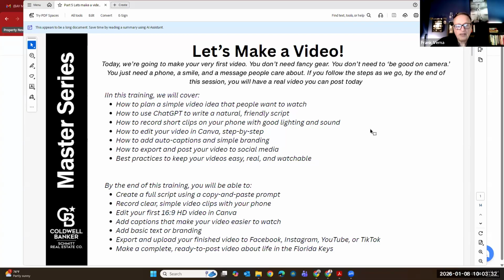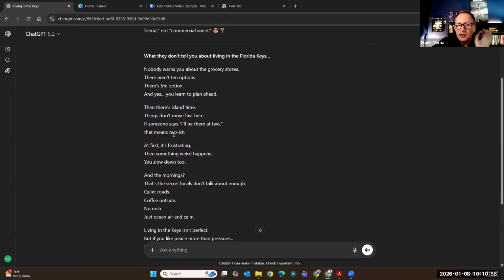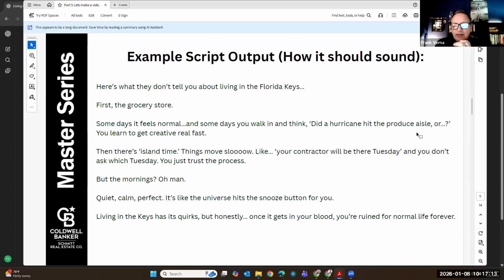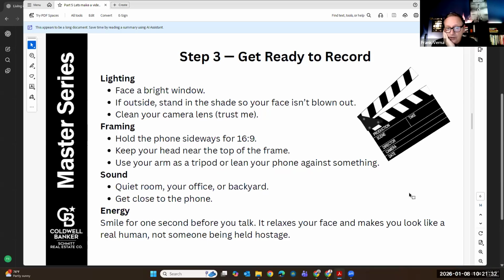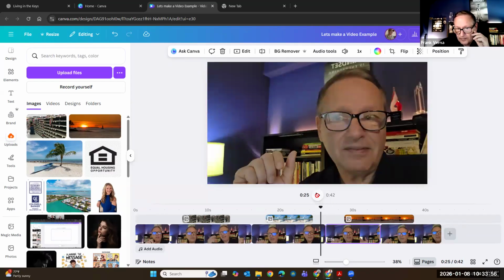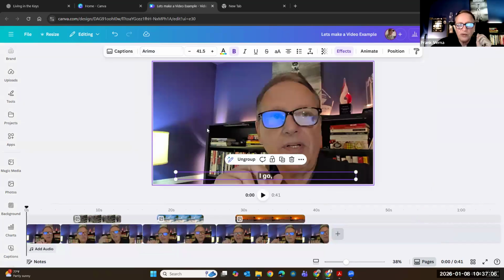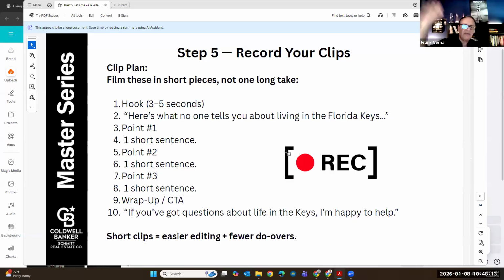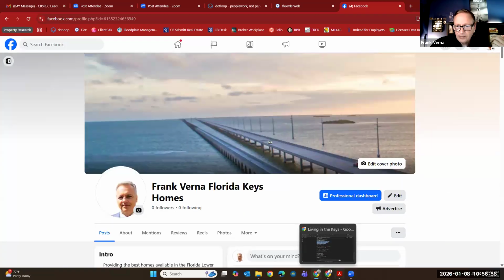Make Videos FAST and Post Them Today w/ Frank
Learn the basics of creating video content from scratch using tools you have. A smartphone, Canva, and ChatGPT. This tutorial covers how to leverage AI to streamline your content creation process. We'll guide you through setting up your recording environment and planning short clips for efficient video editing. You could be posting by the time you finish watching!